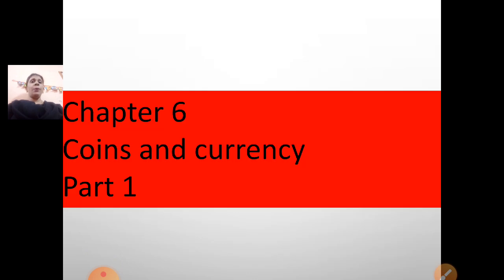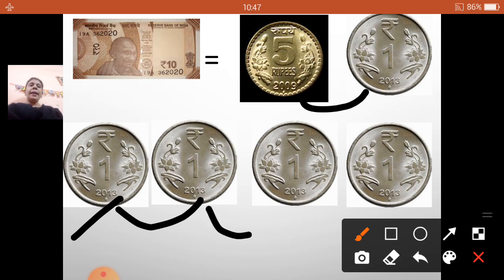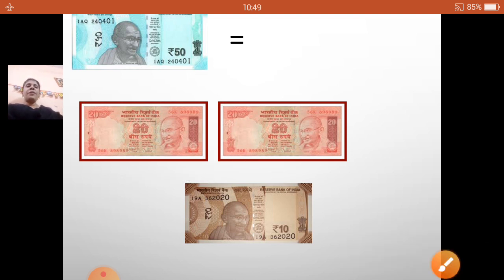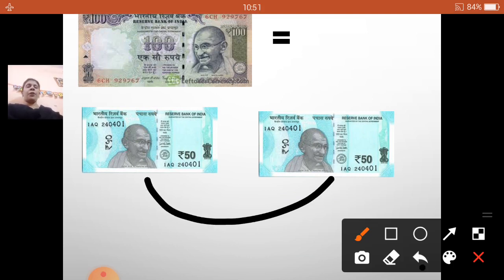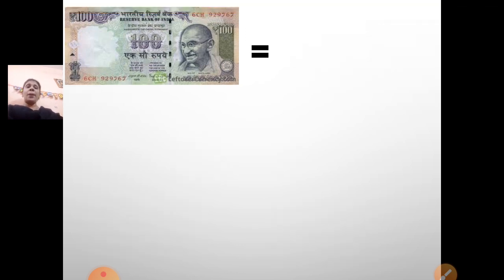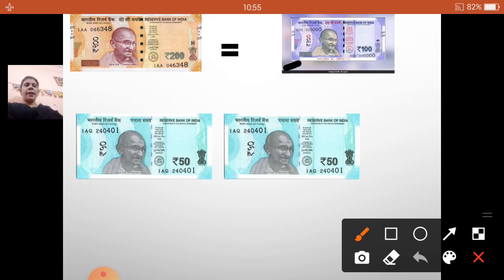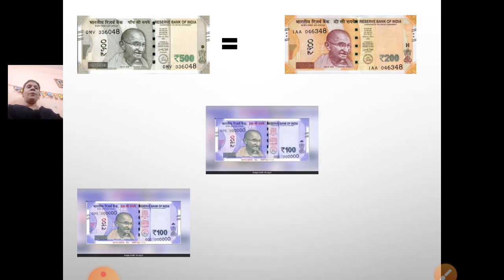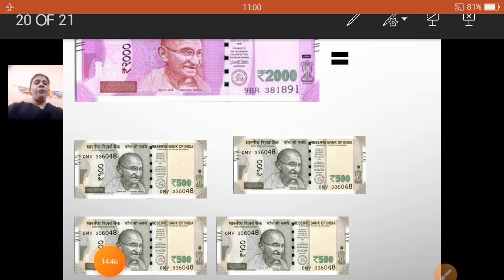Class_3_Maths_Chapter_No_6_Coins_and_Currency_Notes_part_1_21_September_2020